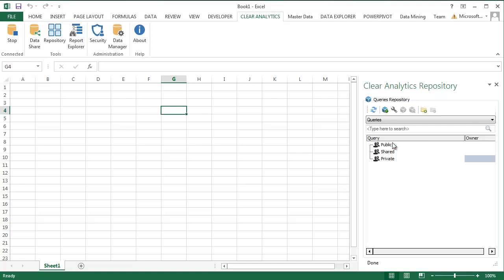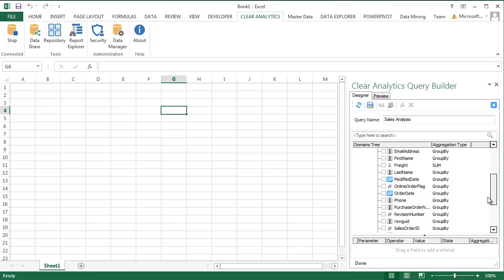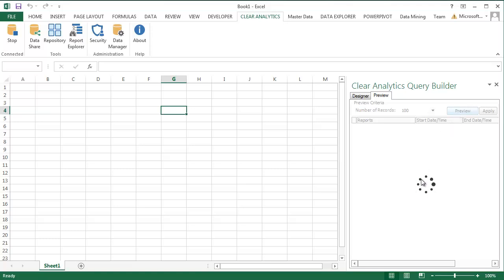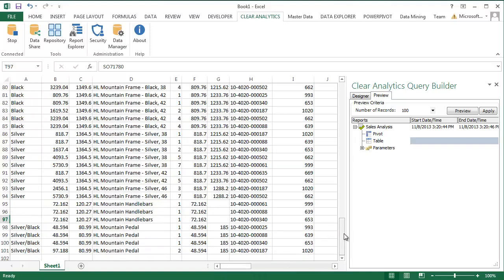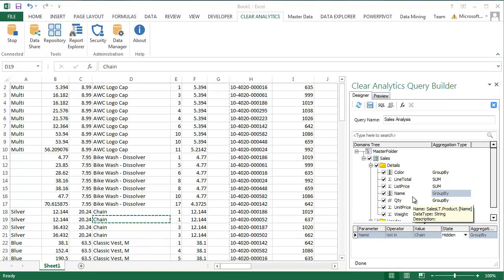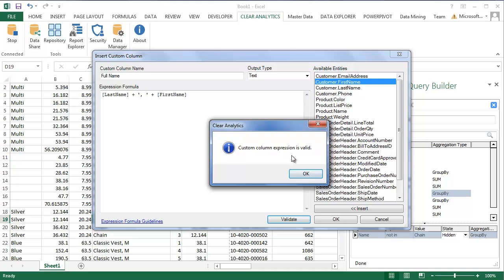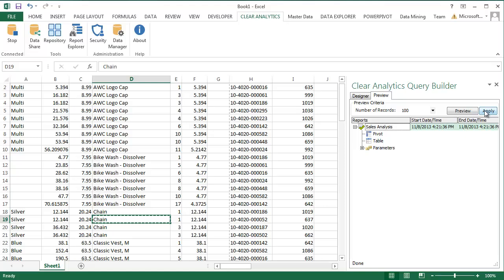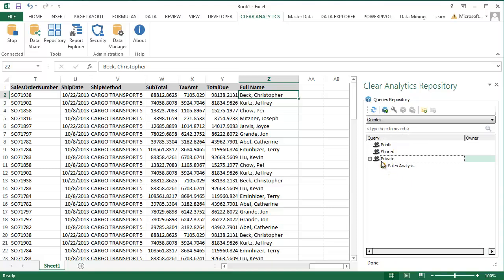How to create a new Query in Clear Analytics